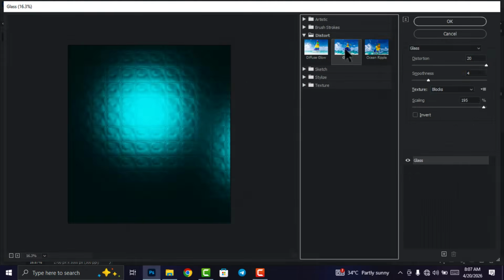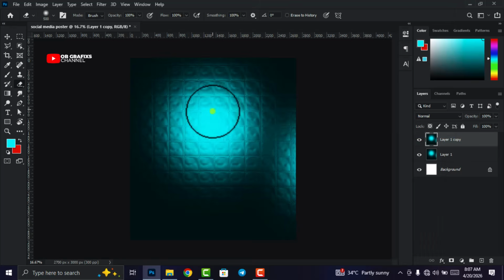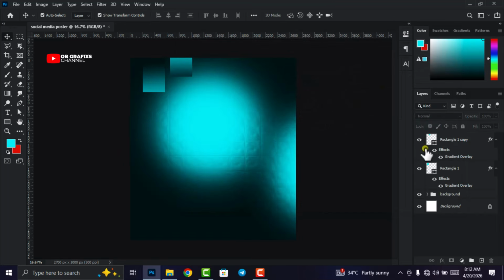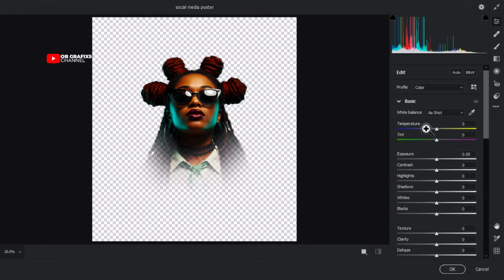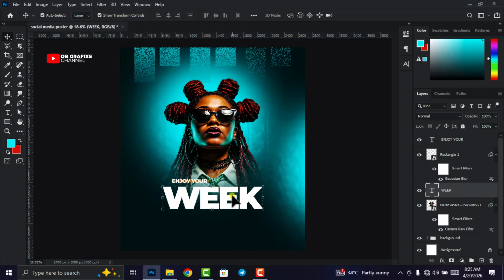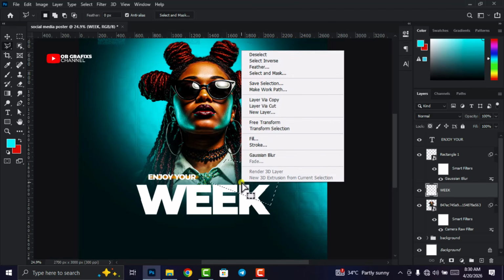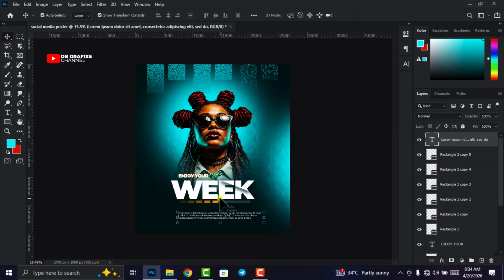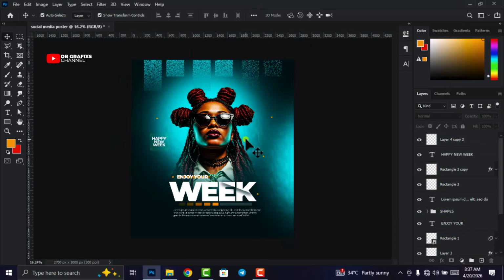Stunning Poster Design for Social Media | Complete Workflow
In this comprehensive Adobe Photoshop tutorial, we walk you through the entire design workflow for creating a stunning social media poster. You'll learn essential graphic design techniques and how to use Photoshop effectively to achieve professional results. This guide is perfect for anyone wanting to improve their flyer design in photoshop skills, from beginners to more experienced designers.

You’ll learn:
✅ How to set up your Photoshop canvas for different social media poster sizes

Whether you’re a beginner or an experienced designer, this tutorial will help you quickly create eye-catching posters that boost engagement and attract more attention to your posts.